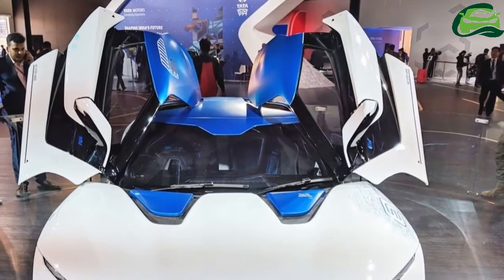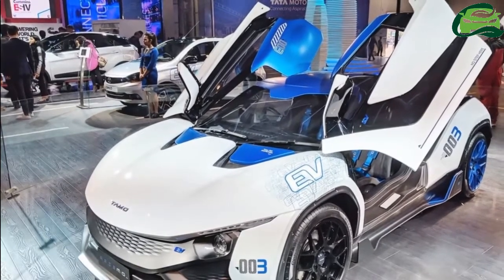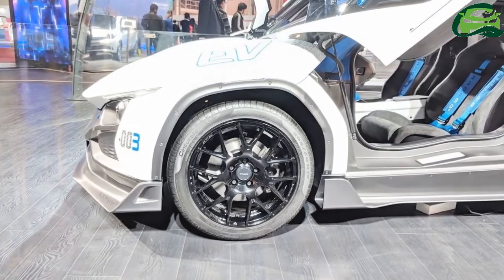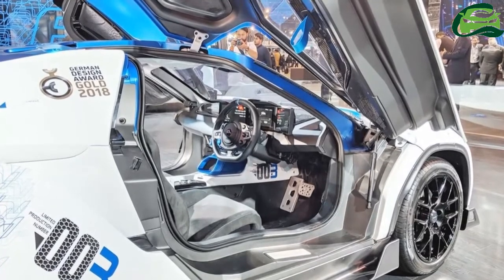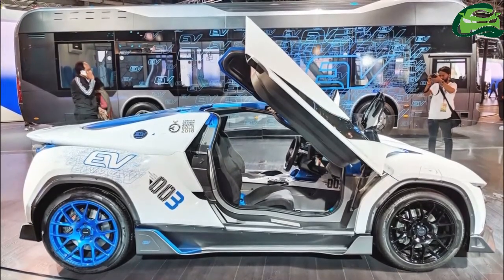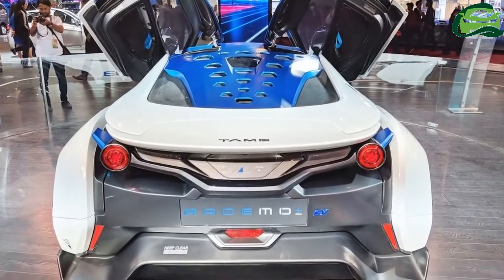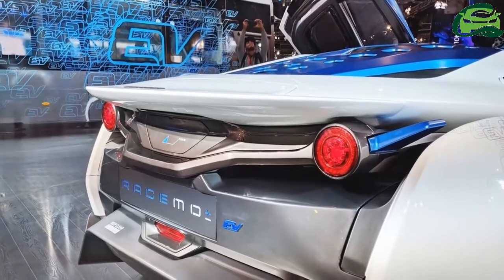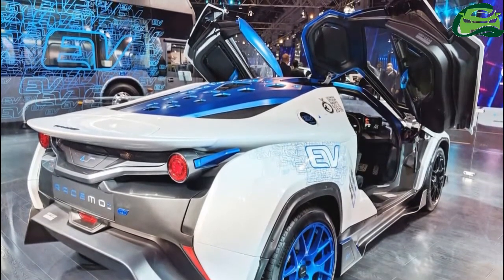Tamo Racemo± EV At Auto Expo 2018